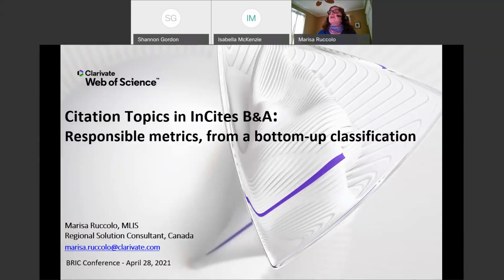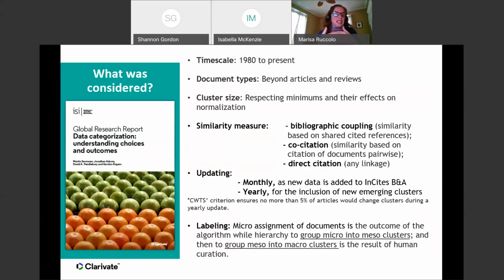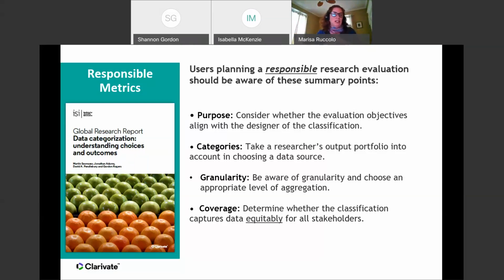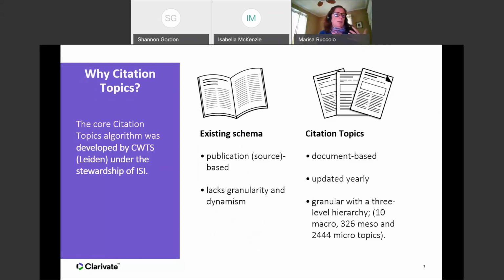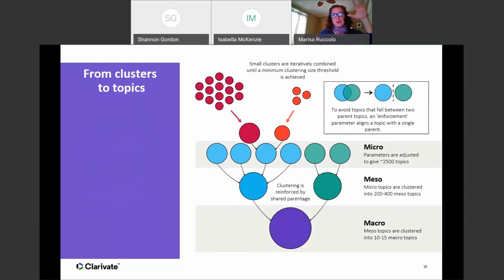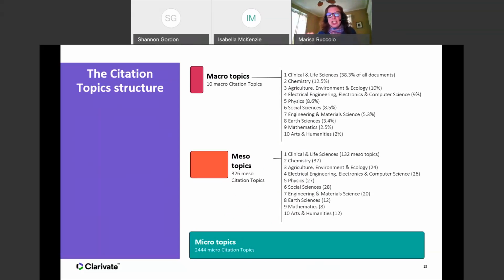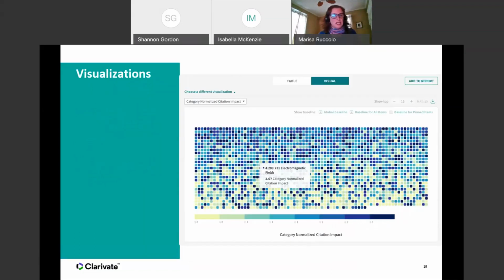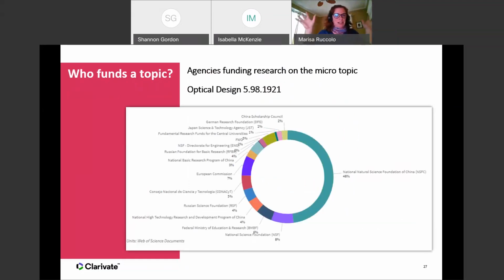Citation Topics in InCites: Responsible metrics, from a bottom-up classification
Citation Topics in InCites Benchmarking & Analytics: Responsible metrics, from a bottom-up classification

“Citations are collected as evidence of research impact but, for fair comparisons of papers across publication fields and years, the raw count must be normalized. Each field has a characteristic citation pattern and older papers have had more time to accrue citations. So, to calculate a normalized or relativized citation count for each paper, a reference set is needed drawn from papers with a similar citation pattern, given their age and focus.” (Szomszor et al., 2020)
As it stood since the second version of InCites, Journal-defined fields, such as the Web of Science categories were used as a combination of citation analysis and informed judgment to define categories that are reasonable approximations of fields and subfields. Since December of 2020, InCites now has Citation Topics, which are document-based, granular (10 macro, 326 meso and 2444 micro) topics, updated yearly and offers a three-level hierarchy. The core Citation Topics algorithm was developed with CWTS (Leiden) under the stewardship of the Institute for Scientific Information (ISI). The underpinning CWTS algorithm looks at the cited and citing relationships between documents. Parameters define how clusters form based on the ‘strength’ of citation relationships between documents, which are only added to a topic if they can be done so with confidence. In this presentation, I will showcase the benefits of adding this classification to our research evaluation tool, how it was developed and how users can fully understand its conception via the latest ISI, Global Researcher Report, Data categorization: understanding choices and outcomes by Martin Szomszor, Jonathan Adams, David A. Pendlebury and Gordon Rogers.

Marisa Ruccolo - Regional Solution Consultant, Canada, Clarivate. Marisa is the solution consultant for Canada at Clarivate since 2016 and has been working on responsible metrics and OA/OS initiatives of Canadian government researchers.